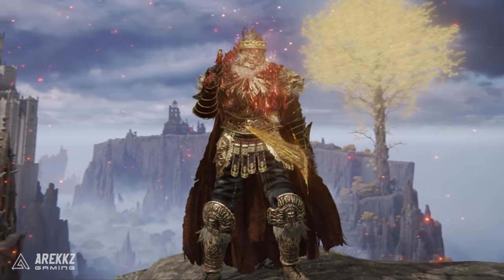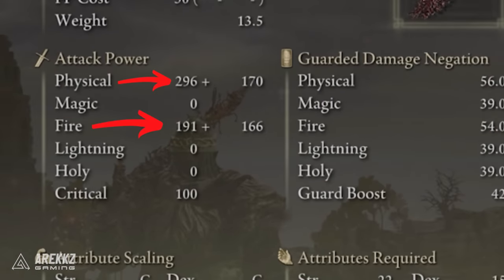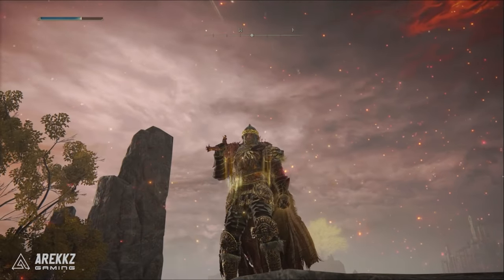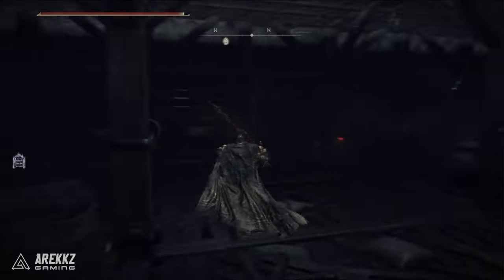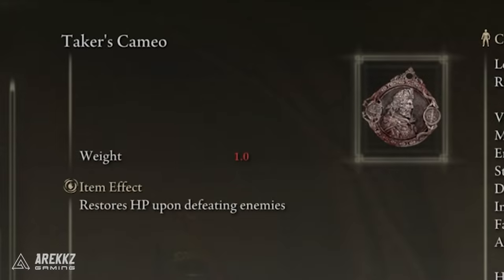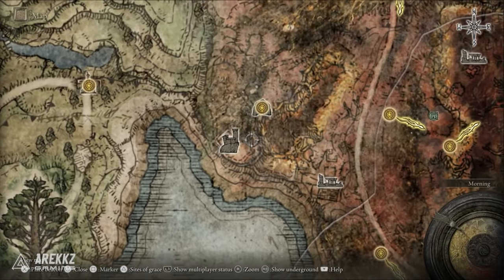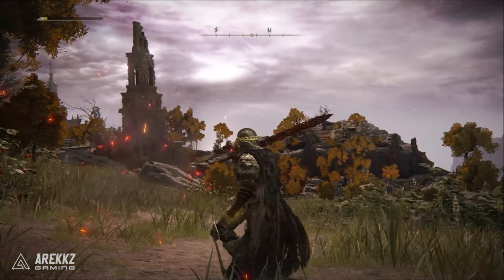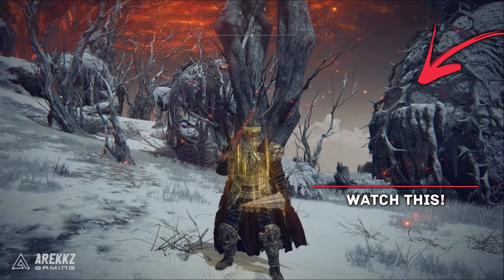Elden Ring - FAITH Build For End Game & New Game Plus! Blasphemous Blade Power Stance Build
This end game new game plus focused build is an awesome way to fight enemies and bosses in Elden Ring using fire, holy, incantations and buffs to your advantage. With built in self healing, high defences, big damage and burst potential this is a great build to enter into new game plus with! We use the blasphemous blade & golden order greatsword with the erdtree seal in this elden ring build!

00:00 Build Theme & Style
01:32 Blastphemous Blade
03:28 Golden Order Greatsword
05:11 Erdtree Seal
06:05 Radahns Armor
06:29 Haligtree Helm +1 faith
06:46 Sacred Crown Helm +1 faith
06:49 Ruler's Mask +1 faith
06:54 Haligtree Knight Helm +2 faith
06:59 Imp Head (Corpse) +2 faith
07:05 Greathood +2 faith/int -10% hp
07:14 Maliketh Gauntlets
07:28 Radagons Soreseal
08:26 Dragoncrest Greatshield
09:07 Shard of Alexander
09:32 Old Lords Talisman
10:11 Taker's Cameo
10:25 Ancestral Spirit's Horn
10:41 Sacred Scorpion Charm
10:53 Fire Scorption Charm
11:08 Carian Filigreed Crest
11:15 Radagon Icon
11:23 Flock's Canvas Talisman
11:32 Stats & Levels
13:11 Golden Vow
13:42 Bestial Vitality
14:01 Flame Grant Me Strength
14:37 Black Flame's Protection
15:22 Black Blade
15:47 Ancient Dragons Lightning Strike
16:13 Catch Flame
16:35 Rotton Breath
17:10 Giantsflame Take Thee
17:28 Honed Bolt, Lightning Strike, Lightning Spear
17:44 Frenzied Burst
17:56 Stone Of Gurranq
18:09 Wondrous Physick Mix